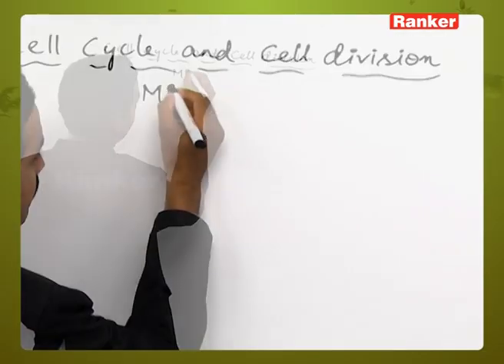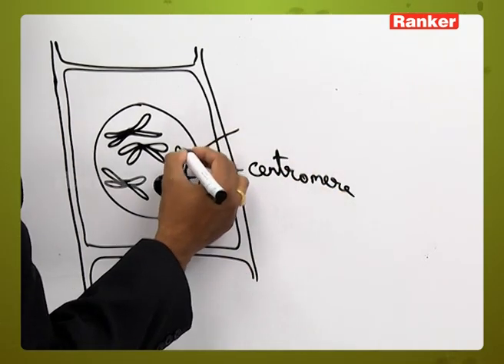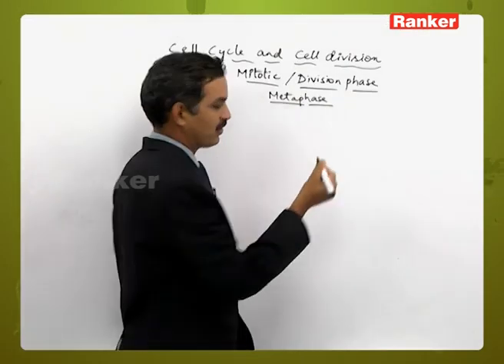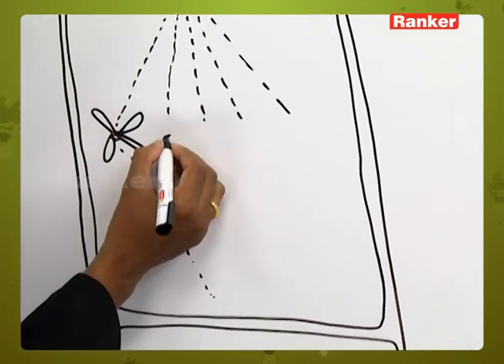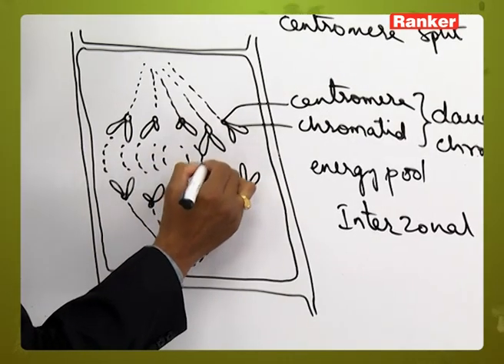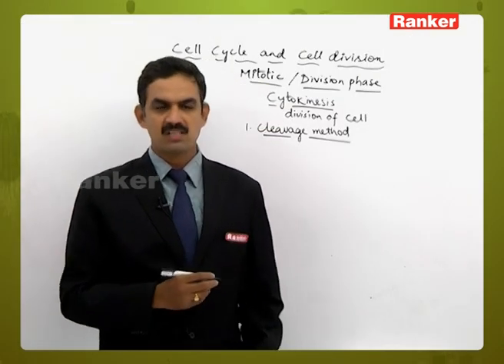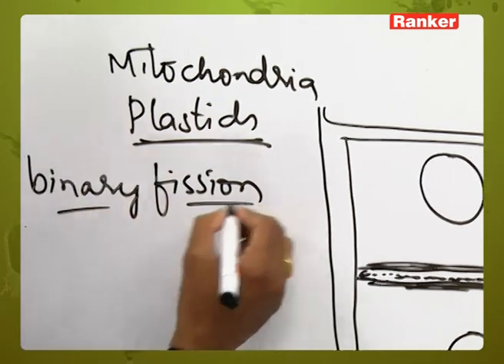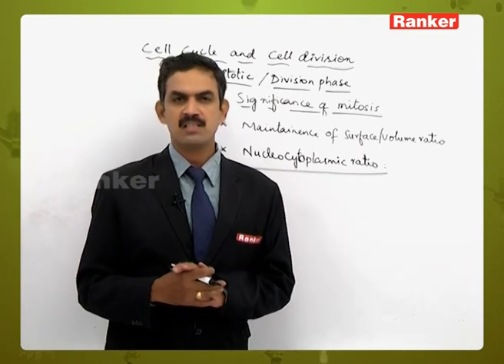Mitosis | Cell Cycle and Cell Division | Cell Structure and Functions | Botany | NEET 2023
This lecture video deals primarily with Mitosis in Cell Cycle and Cell Division enclosed with Cell Structure and Functions which is briefly explained by P. Janakiram Sir.